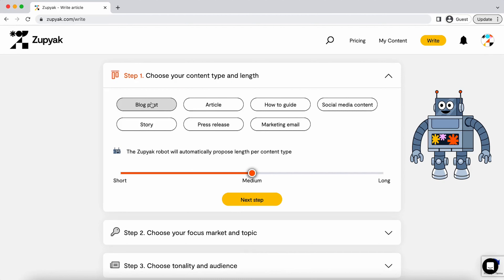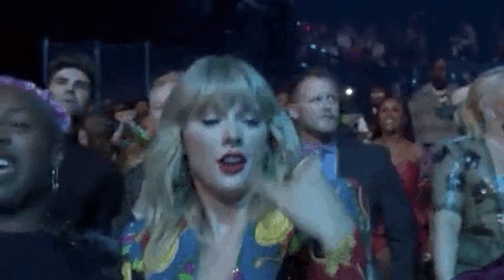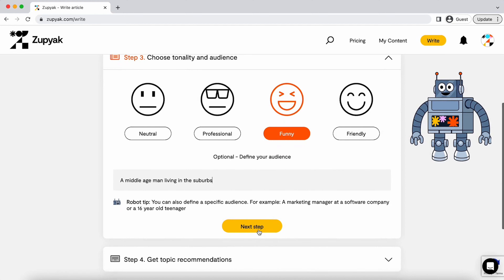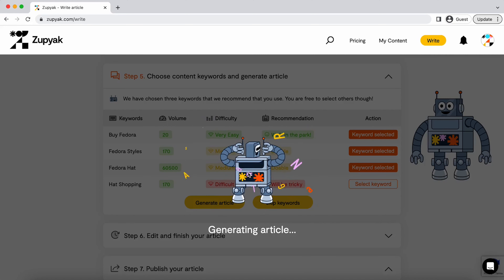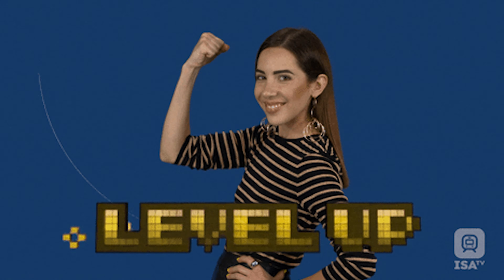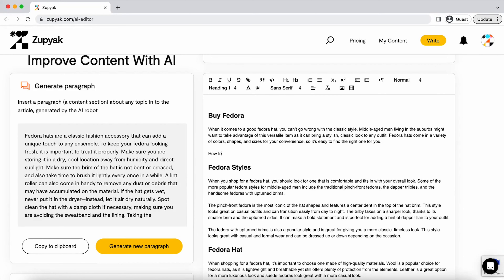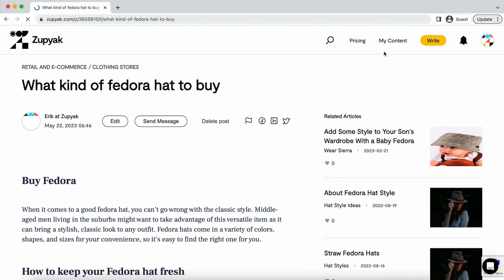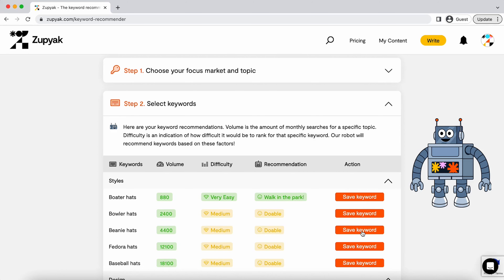Your New Favorite SEO Content Assistant | Zupyak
Zupyak is an AI-powered writing tool that can discover relevant keywords and write localized, SEO-focused content in a few clicks.

Automatically discover relevant keywords and write SEO-focused content with this AI writing tool

Driving organic traffic to your website can feel impossible without any help. (“Come here, my precious...um, please.”)

Creating content that looks good on search engines and appeals to the right audience takes a combination of time, money, and tools that not everyone has.

But what if there was a single AI tool that could tackle all things SEO content, including choosing keywords and brainstorming topics?

Say hello to Zupyak.